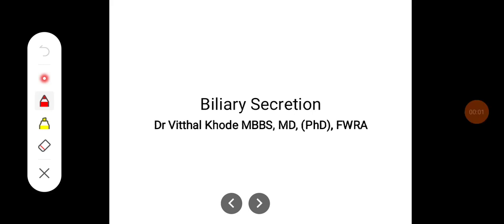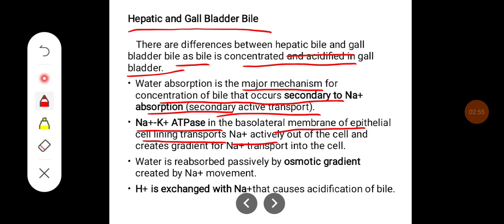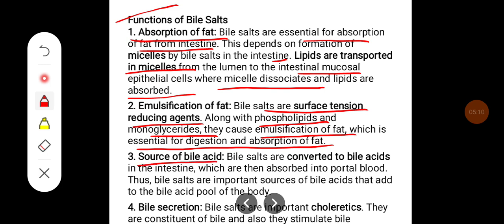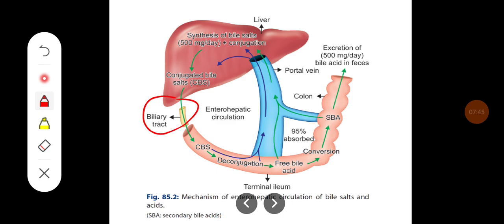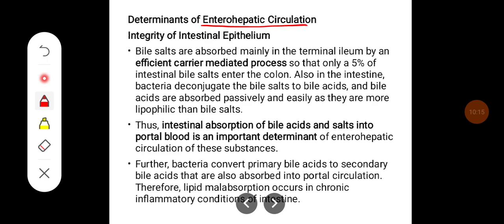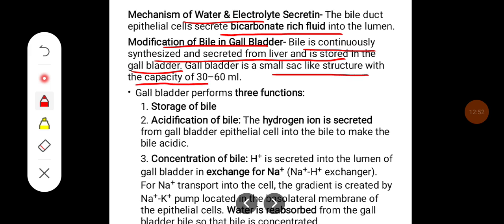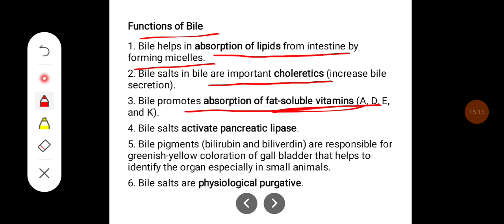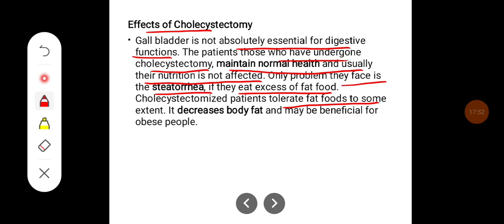Bile secretion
Salivary
Motility of LI